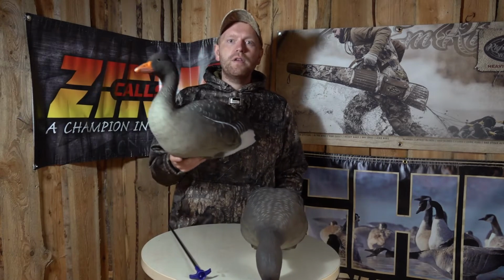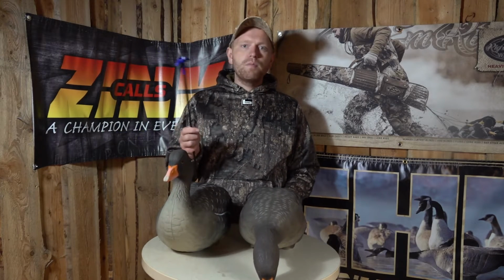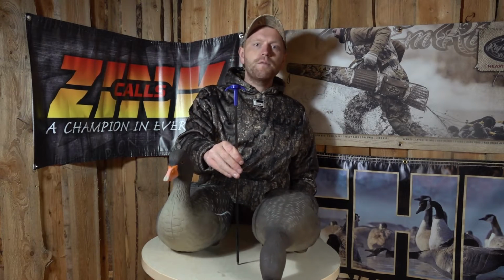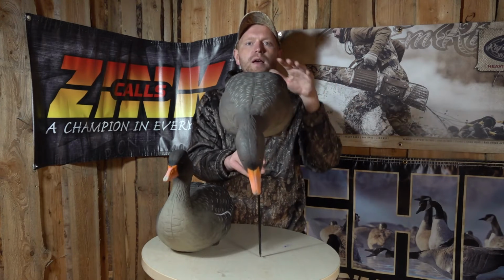Final Approach Greylag decoys | Painted full body decoys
American Final Approach Waterfowl (FA) is the manufacturer behind these high-quality full body greylag decoys that we can offer at a really competitive price.